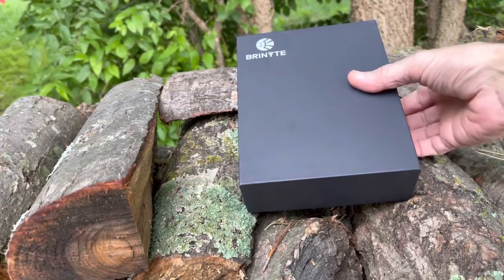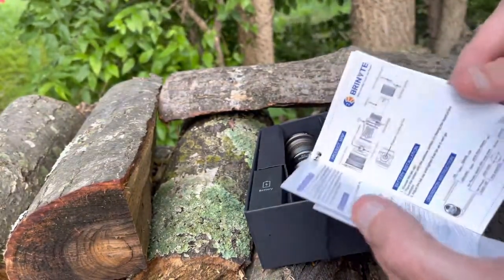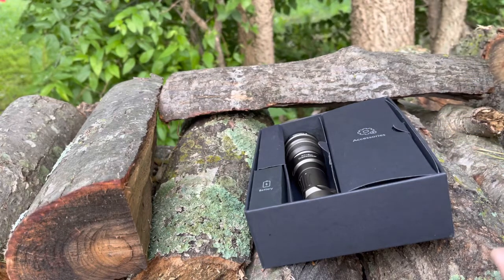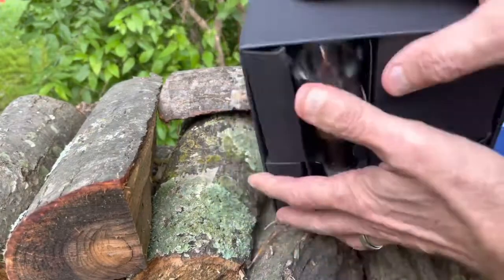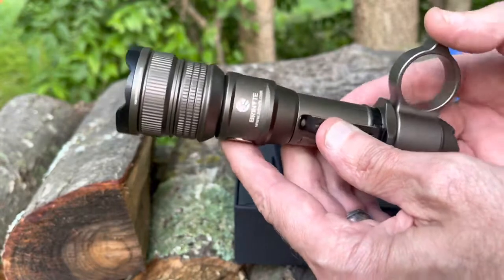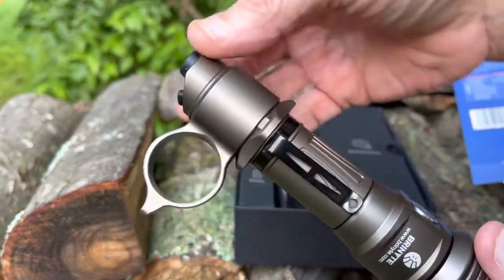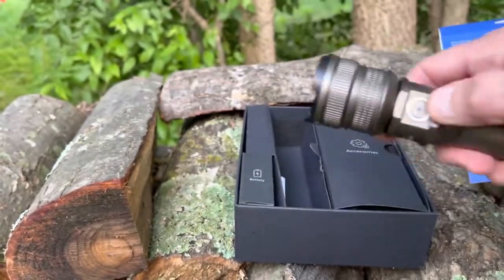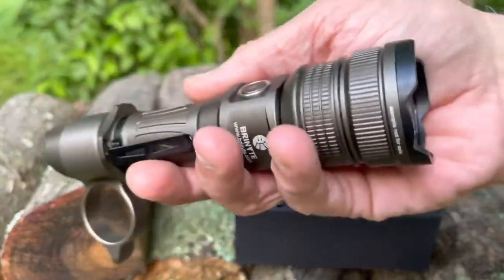BRINYTE PT18 PRO OATHKEEPER 2000 Lumen Flashlight